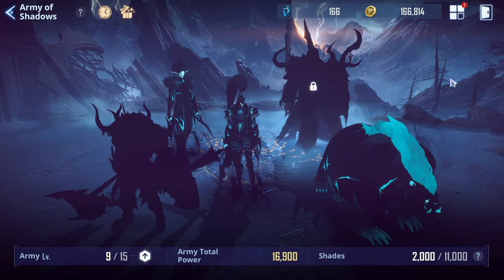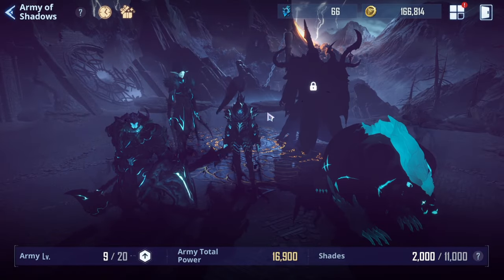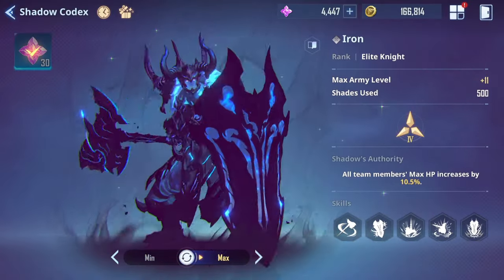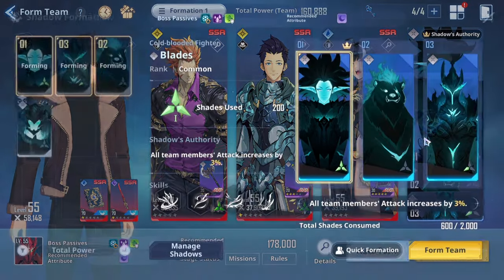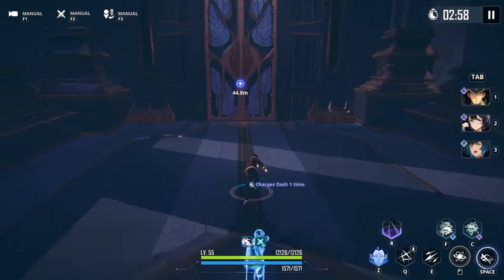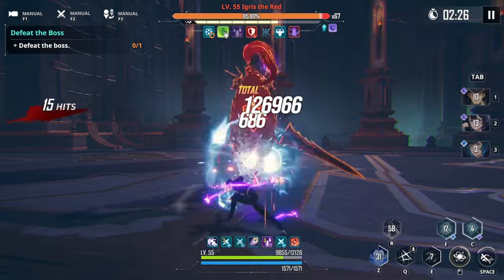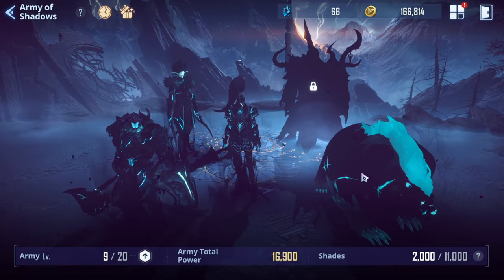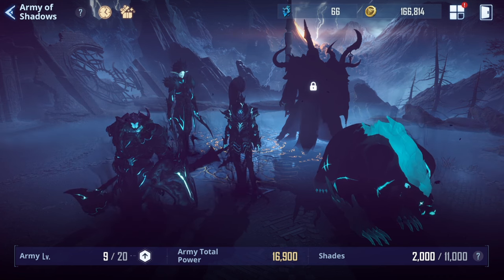Solo Leveling Arise - Unlocking Every Army Of Shadow!! *Shadows Arise!*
The army of shadow is an amazing feature

Peace

0:00 intro
2:00 Unlock every shadow
4:44 shadow showcase!